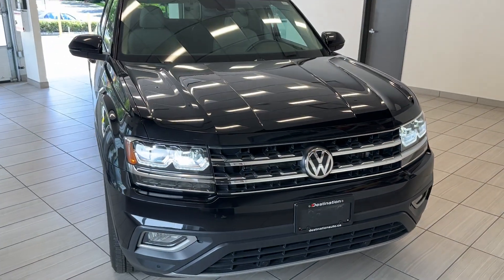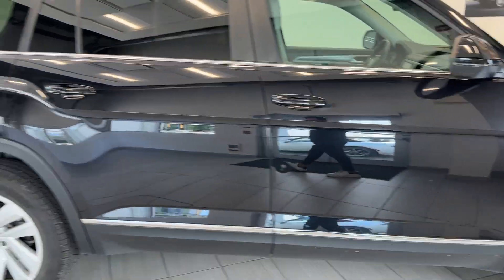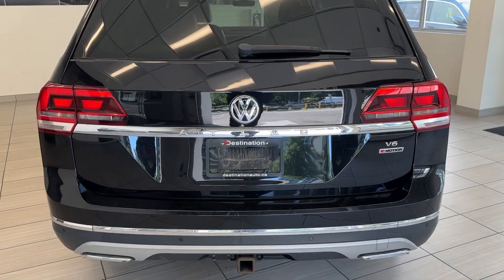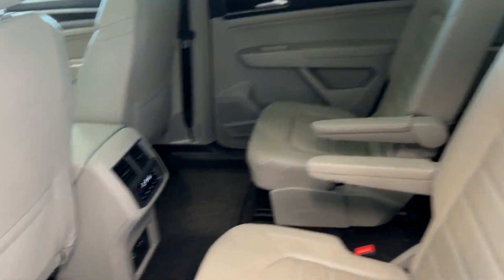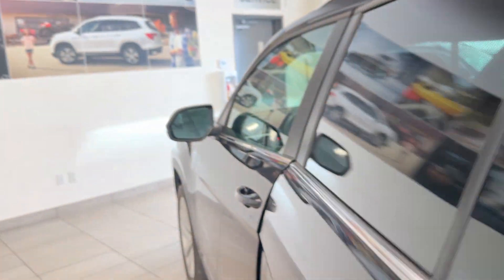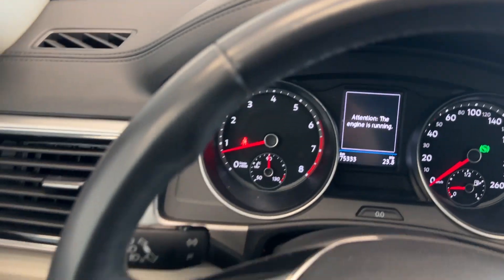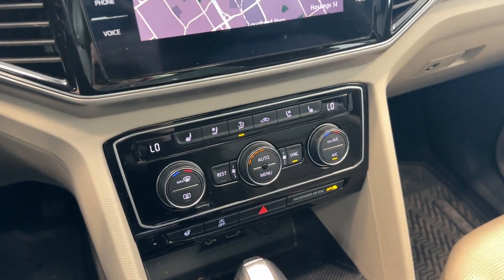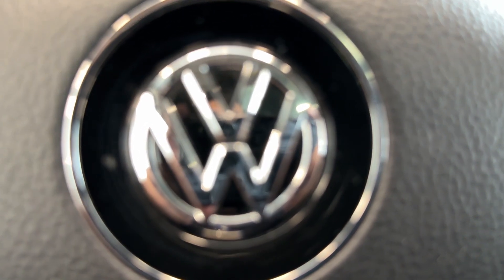2018 Volkswagen Atlas - B12496